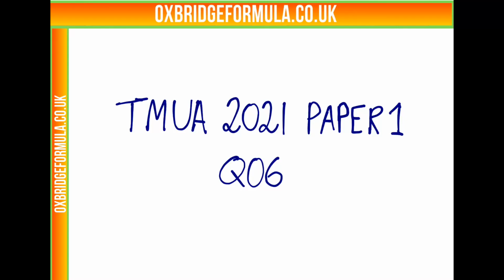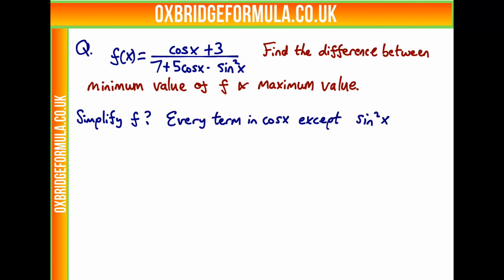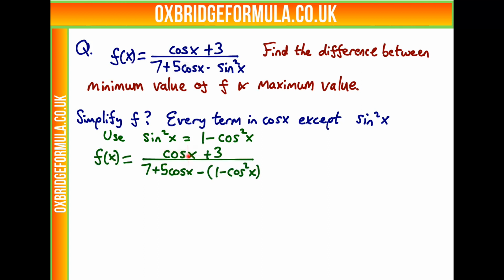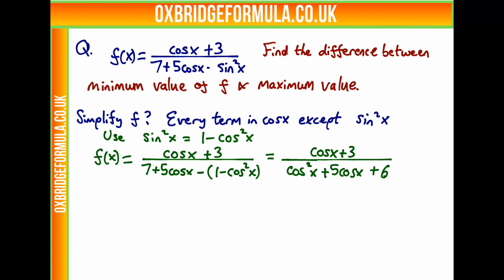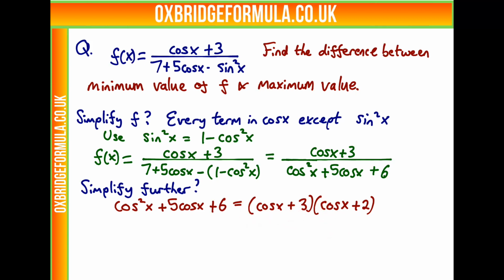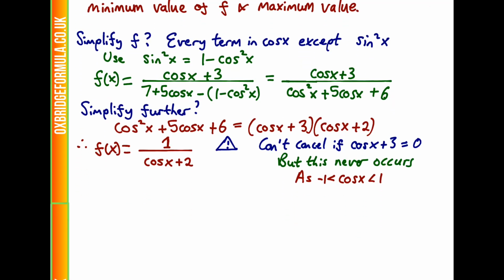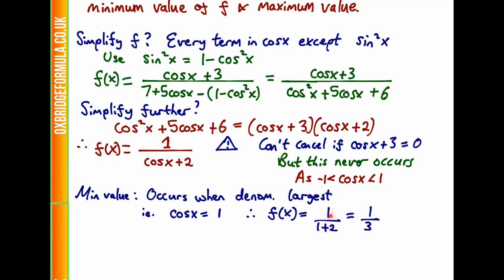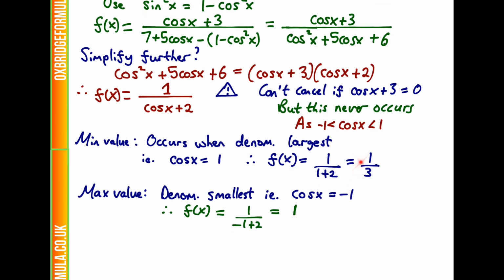TMUA 2021 Paper 1 - Q06 - Maximising Trig Function.mov - Worked Solution